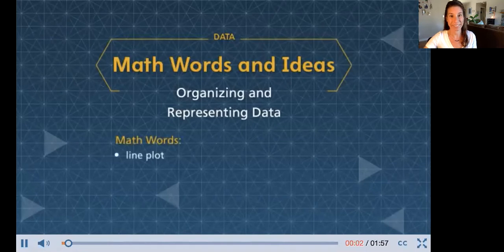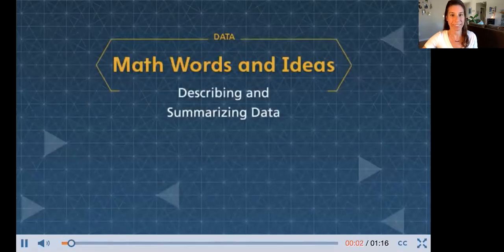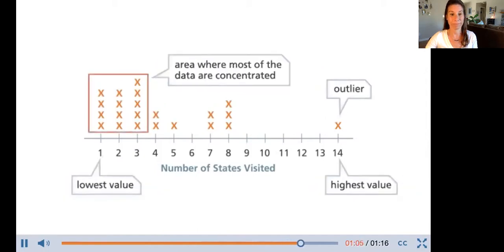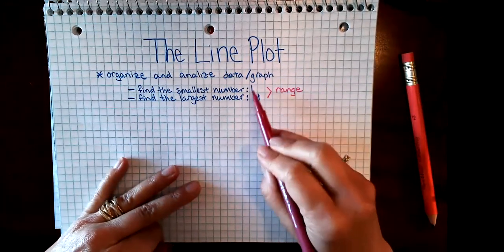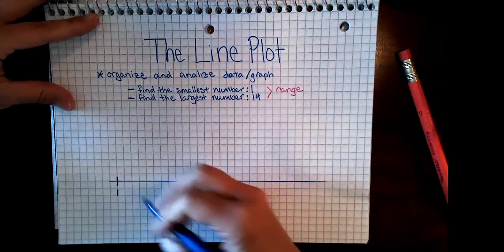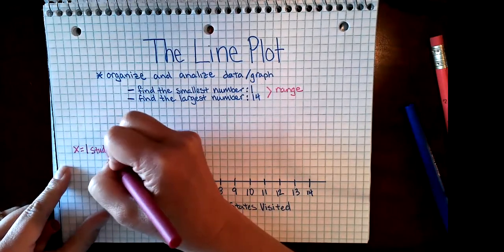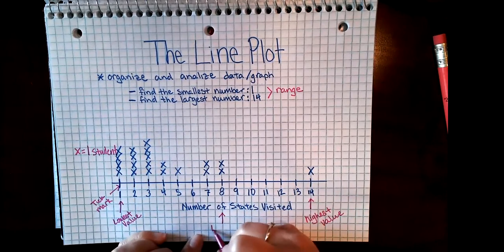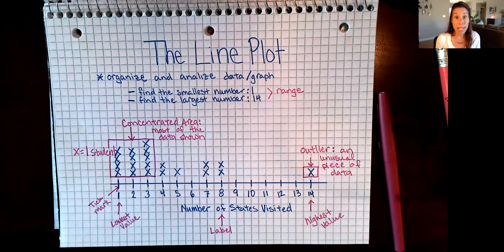The Line Plot Anchor Chart